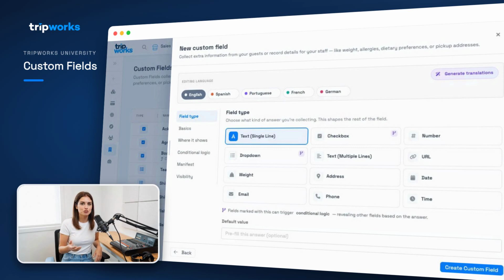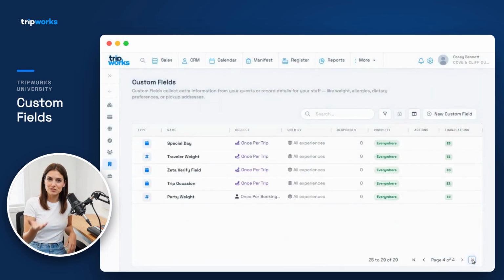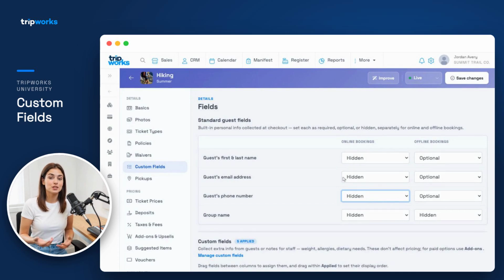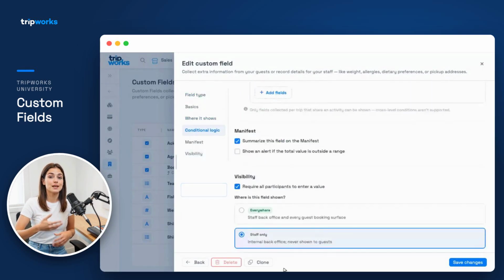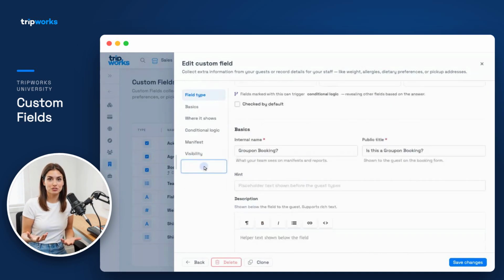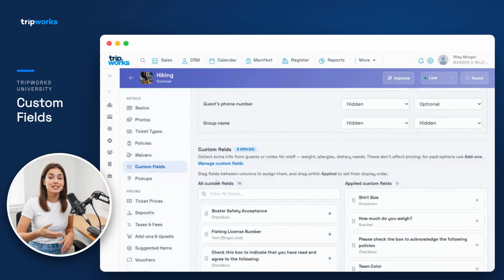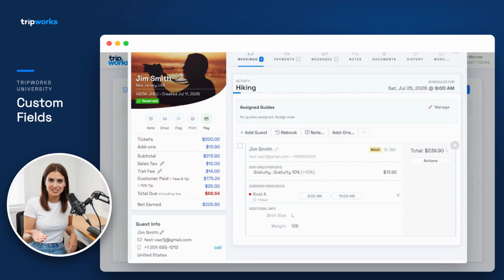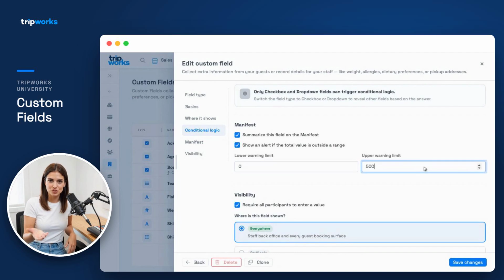Setting Up Custom Fields | TripWorks University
TripWorks collects name, email, and phone at checkout automatically -- but most activities need more than that. Custom Fields is a reusable library of extra checkout questions you build once and attach to as many activities as you want.

Chapters:
0:00 Intro
0:15 The Custom Fields library and field types
0:50 Building a field: type and collection mode
1:55 Standard guest fields
2:20 Visibility and required
2:50 Conditional logic
3:15 Assigning a field to an activity
3:40 Answers on the trip
4:05 Answers on the manifest
4:30 Summarizing a field with an alert range